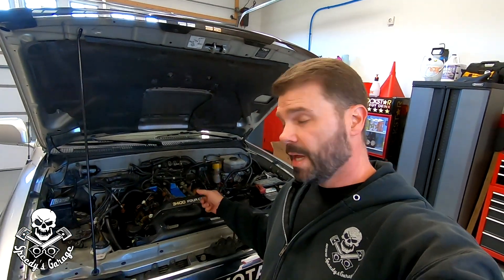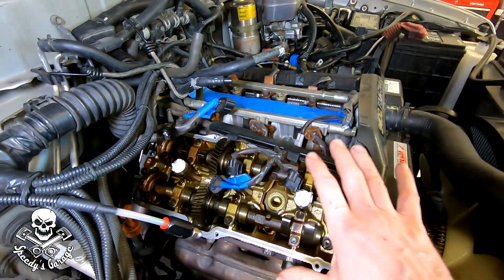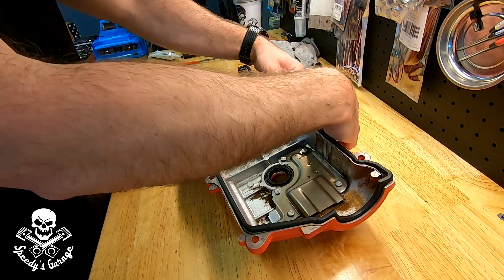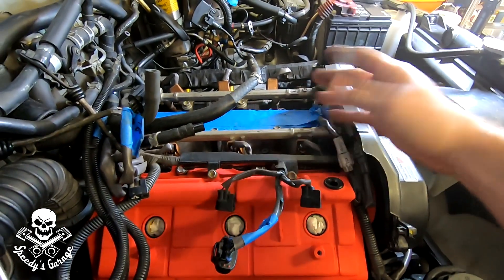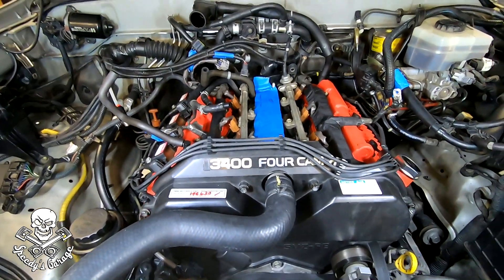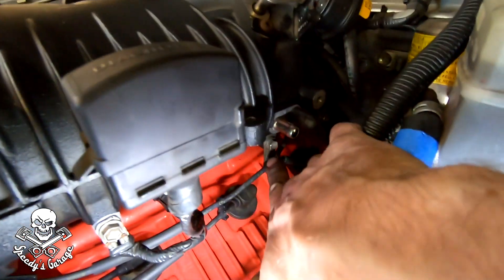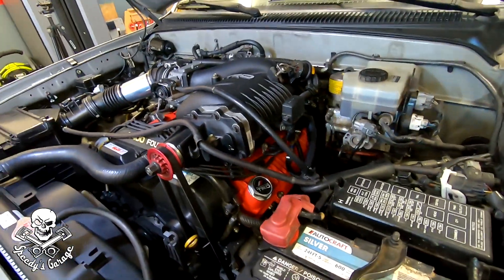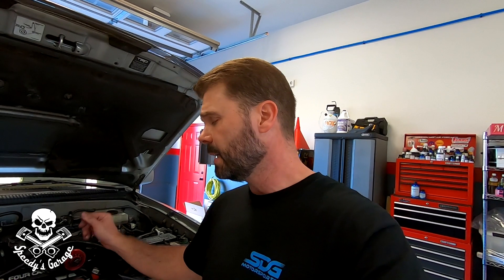3.4L 5VZFE 4Runner Valve Covers Speedy's Garage Restoring a 3rd Gen 4Runner P11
Stuff I use:
Fuel Drain Line
Fuel Pump Relay Bypass
Fuel Hat Lock Ring Tool
Thin Profile Wrench Set
Hose Clamp Pliers
Weather Pack Pin Tool Set
Torx Bit Set
Pry Tool Set
Inch Pound Torque Wrench
3/8 Drive Torque Wrench
Nut Driver Set
Cordless Ratchet
Impact Socket Set
Impact Socket Set
Lug Nut Set

The provided links to the items recommended may be associate links.

Today at Speedy's Garage I finish up the 3.4L 5VZFE valve cover job on the 3rd Gen 4Runner Project SportRunner.